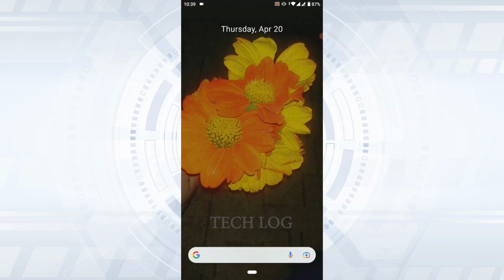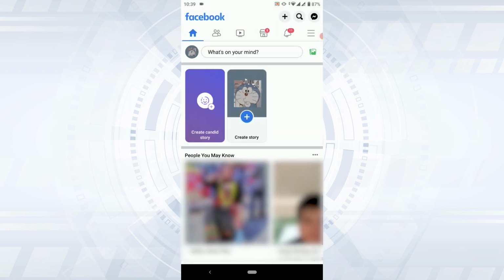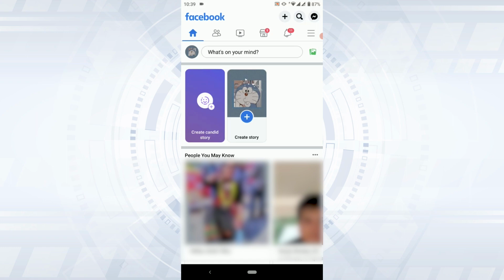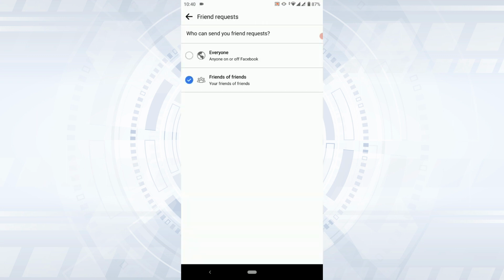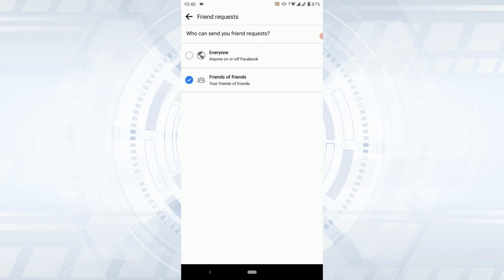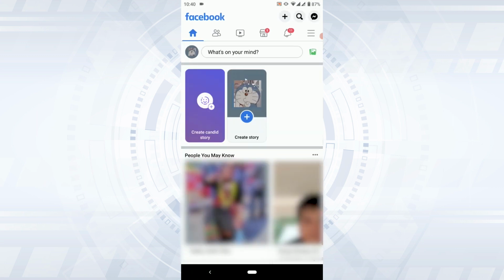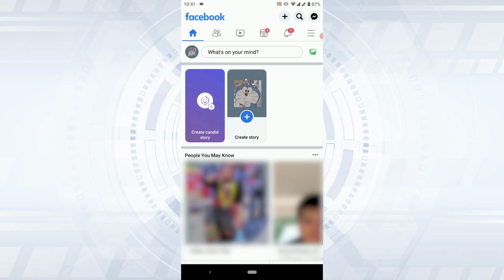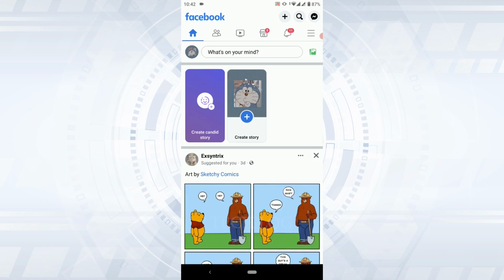How To Fix Add Friend Button Not Showing On Facebook | Solve Send Request Option Missing Problem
How To Fix Add Friend Button Not Showing On Facebook | Solve Send Request Option Missing Problem In Facebook 2023 | Facebook App

Are you having trouble with the 'Add Friend' button on Facebook not appearing? This issue may occur if the user has set restrictions in their privacy settings. You can modify the setting for 'Who can send you a friend request?' in your Facebook settings. Watch this tutorial video for the steps to fix 'Add Friend' button not showing on Facebook.

Tech Log.